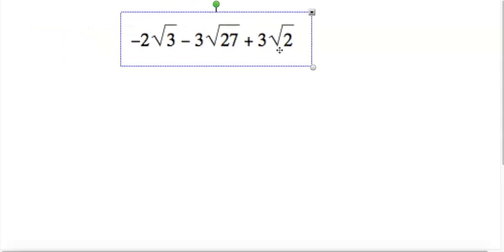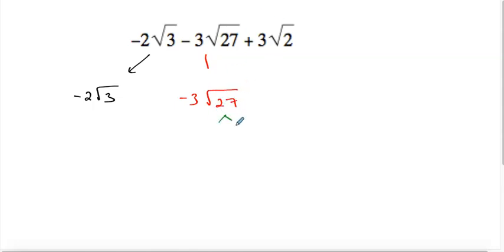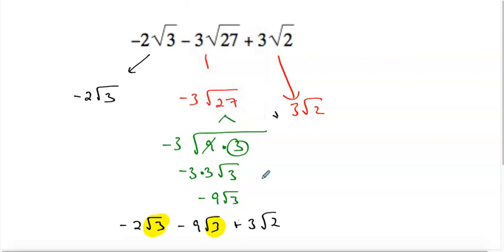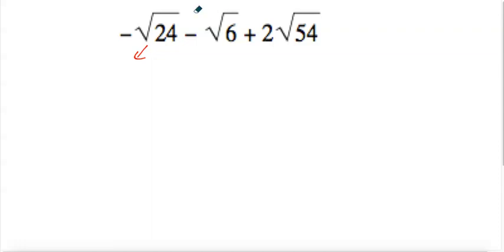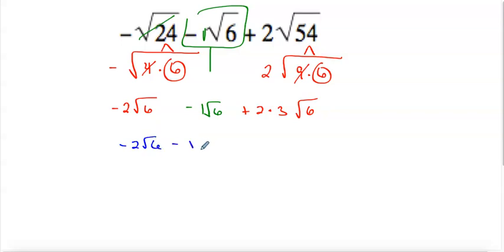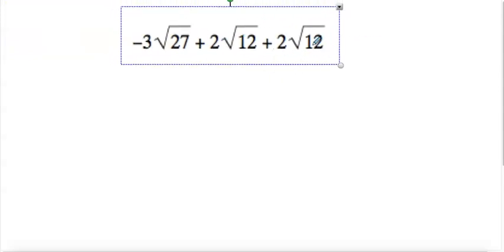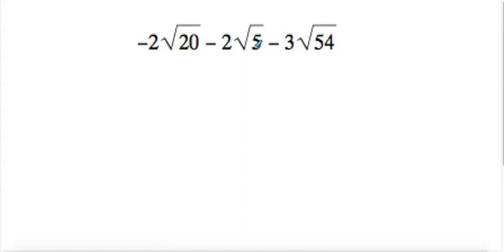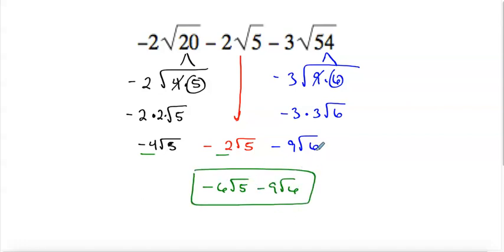Adding and Subtracting Radicals